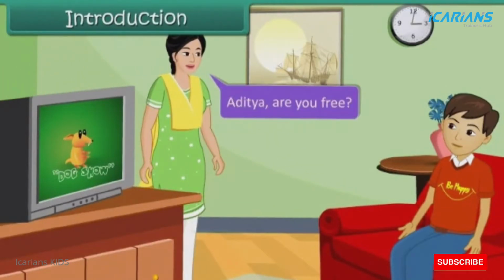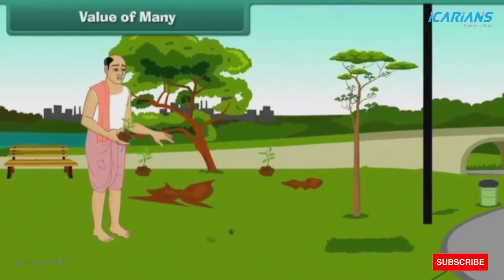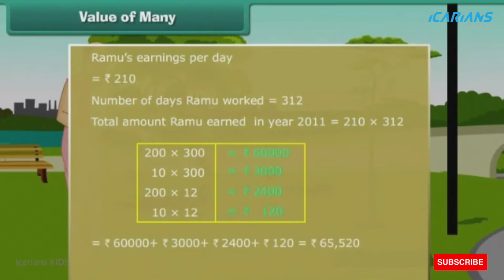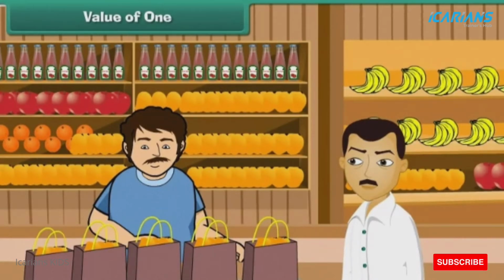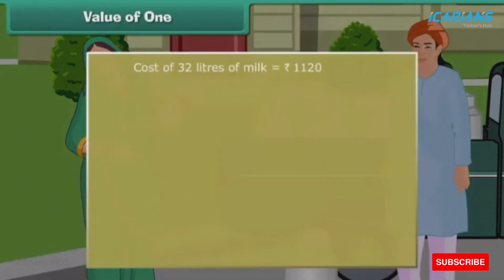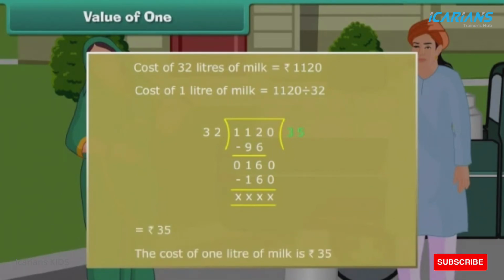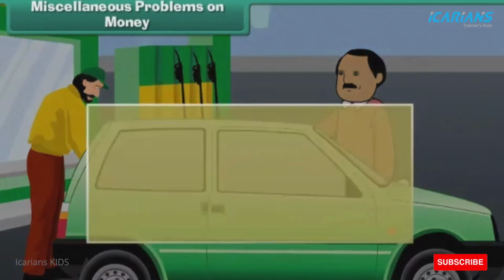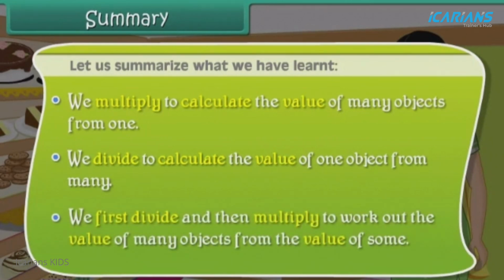Class 5th Students | Maths | Money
Class 5th Students | Subject - Maths | Money

Language - English